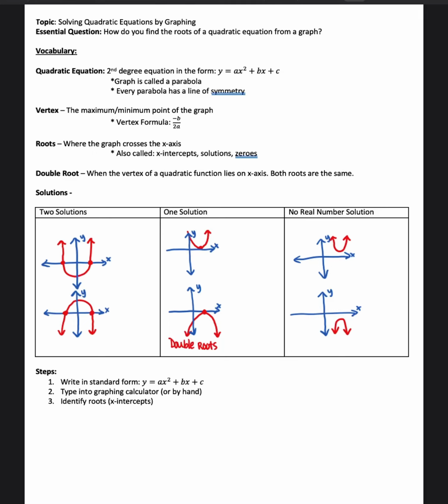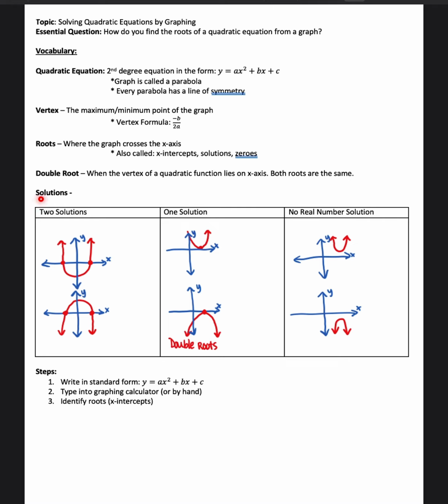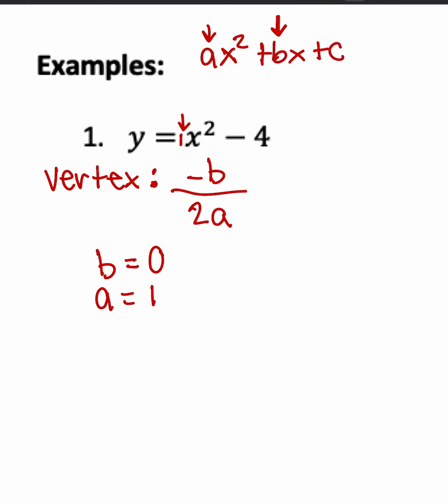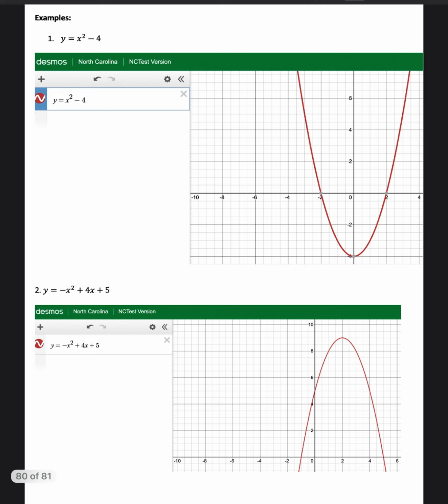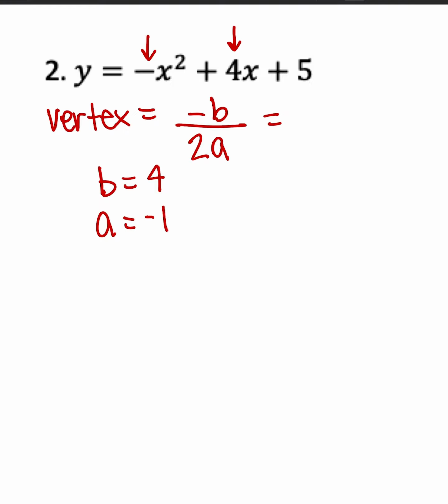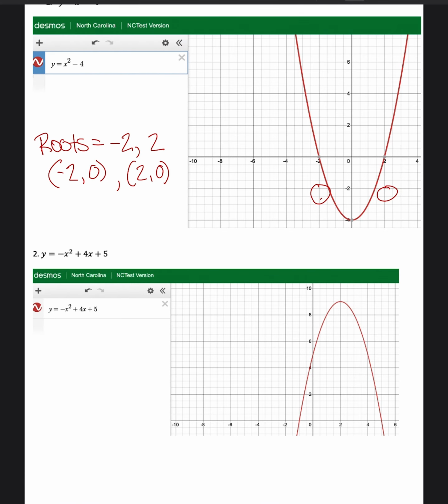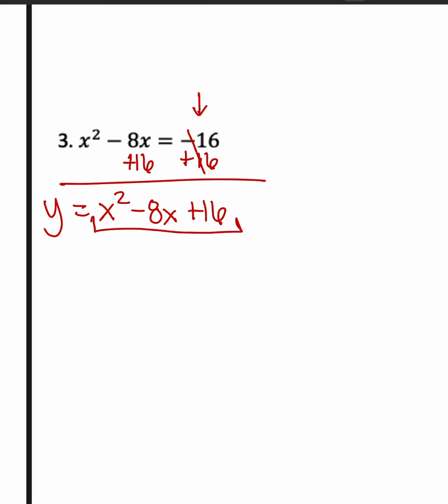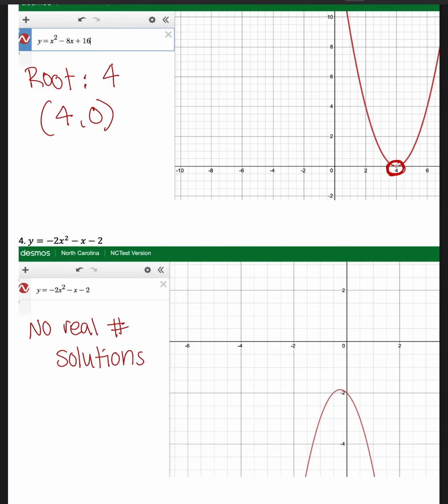Solving Quadratic Equations by Graphing Notes